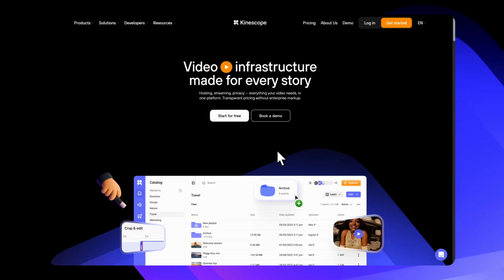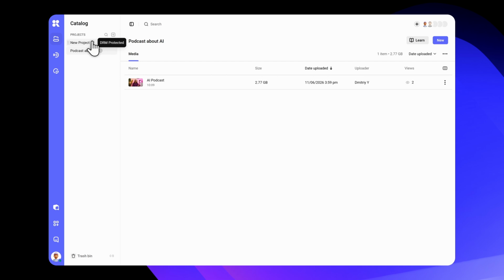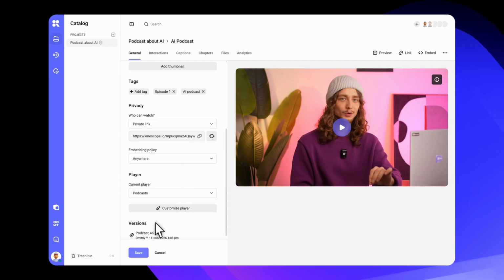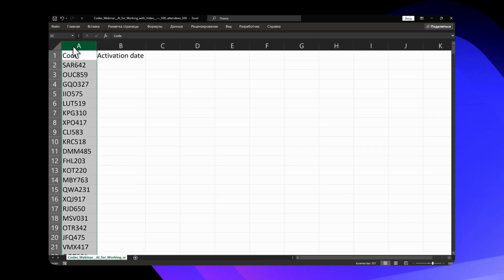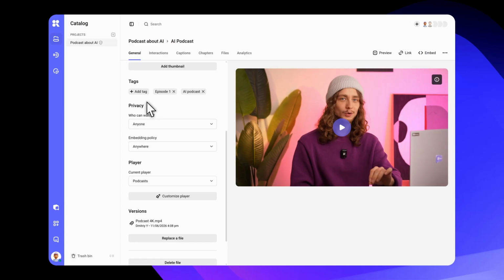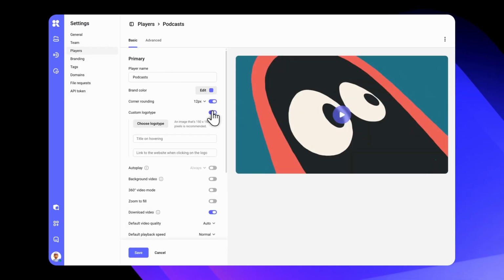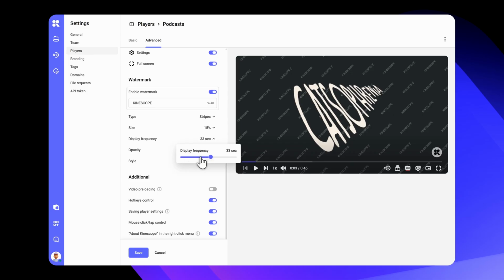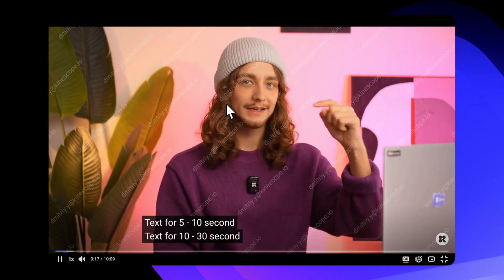Complete Video Protection: 3 Kinescope Tools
How do you protect a video completely — from random viewers, copying, and downloading? This video brings together all three of Kinescope's protection layers in one place.

Dima is human and Kinescope is real, but we asked AI to help him speak your language. His lip-sync is AI-generated.

What's inside:
✅ DRM encryption — file-level protection: the video is stored encrypted and plays only through a licensed player; available on the Super plan
✅ Access restrictions — who can open your video: a private link, a password, unique codes, a work email, or embedding only on approved domains
✅ Watermarks — a logo in the corner of the player, a static text mark, and a dynamic mark with an individual viewer's data

Each tool solves its own task, and together they give you maximum protection. To jump straight to a specific tool, click a chapter on the timeline.

What we cover:
00:00 — Video protection overview
00:28 — DRM encryption
01:16 — Setting up DRM encryption
01:43 — Key points about DRM protection
02:16 — Privacy setup
02:30 — Access by link
03:05 — Password access
03:23 — Unique access codes
04:20 — Access by email
04:46 — Domain restriction
05:39 — Setting up watermarks
05:54 — Logo overlay
06:29 — Static watermarks
07:11 — Dynamic watermarks
08:16 — Three levels of protection: wrap-up
08:32 — Promo code for a plan

Start for free: your first 100 minutes of video and 200GB of traffic are available in a free account — no credit card required. Need an Enterprise plan? Message us in chat or leave a request.

A detailed breakdown of each tool is in the individual videos of the Content Protection in Kinescope series and in the Help Center articles